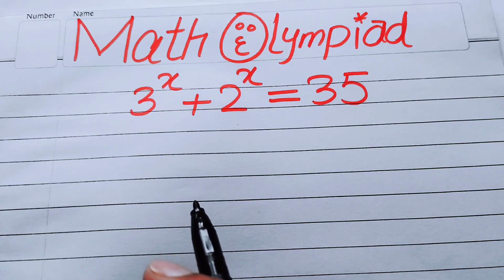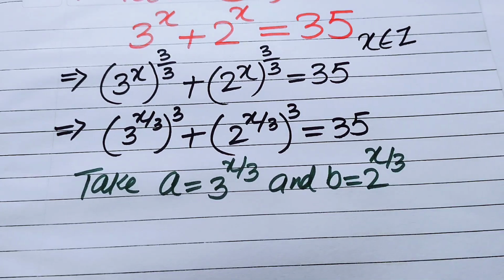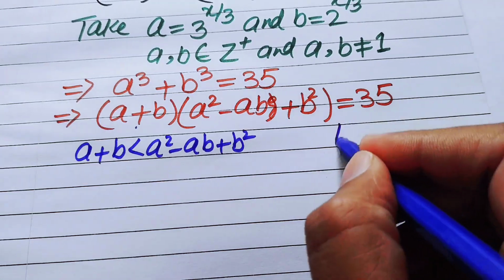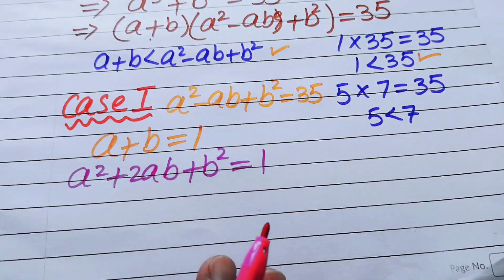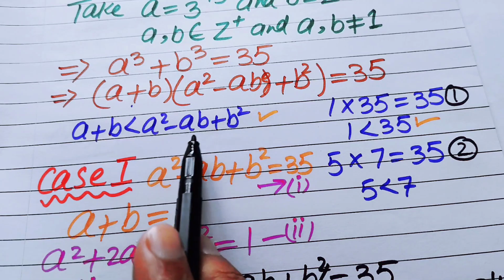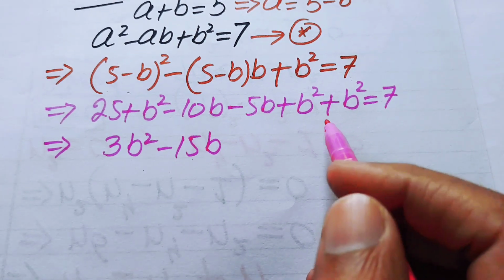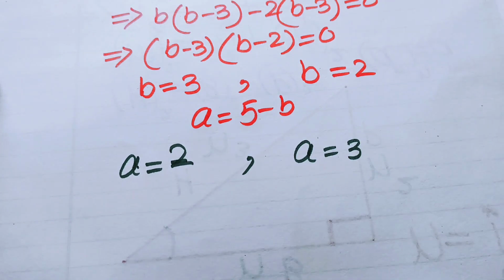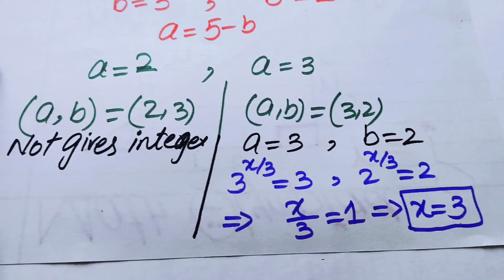Beautiful Exponential Equation